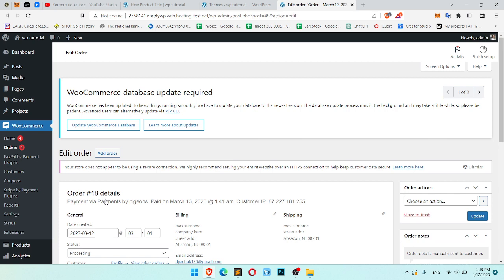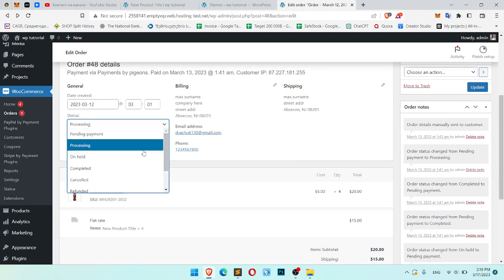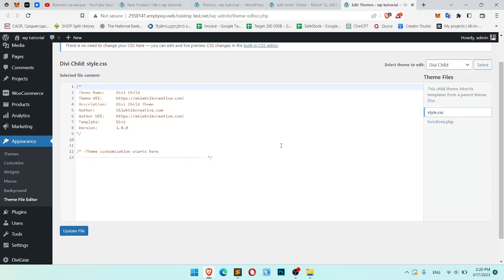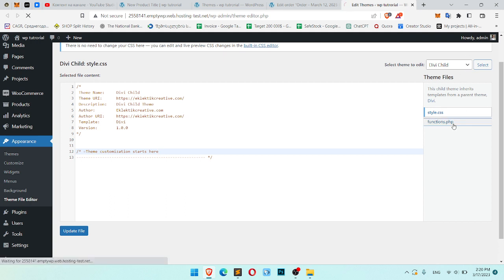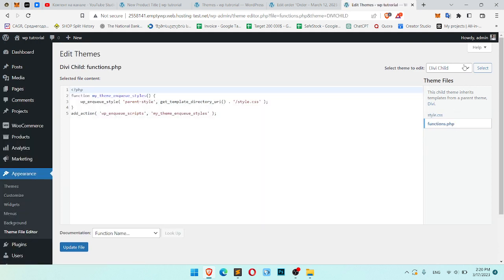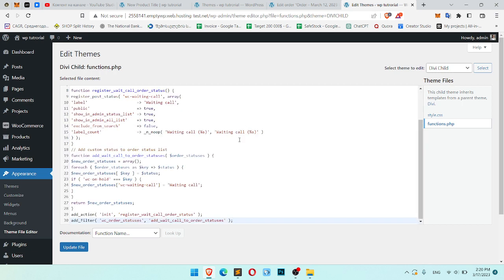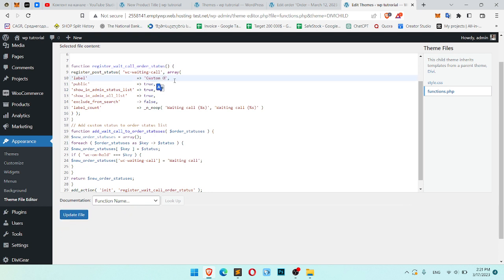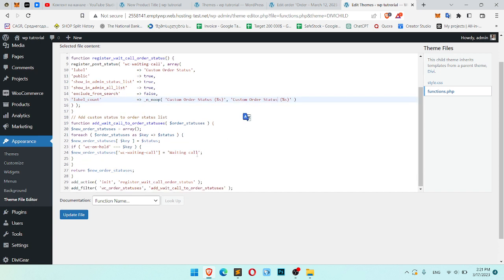How to Create a Custom Order Status in WooCommerce Without Plugins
In this tutorial, you'll learn how to create a custom order status in WooCommerce without using any plugins. With a few simple steps, you can add a new order status to your store and customize it to fit your needs.

BTC address
bc1qahz3z33pryhj2033nnmslj8sgappdwf3mtjltr

0x8C8062D634bc7744265eA053206f35B72b698581

DOGE address
DGEmkej4D5Rc8sfrJMV2TSK9nW9MdXmUBp

LTC address
ltc1qmhl5n0kea35swcexurgfqqakah3hrcf3n936mv